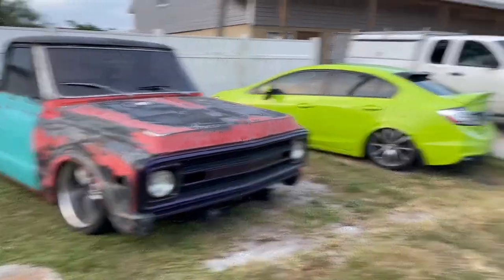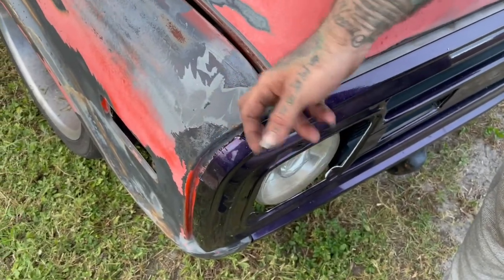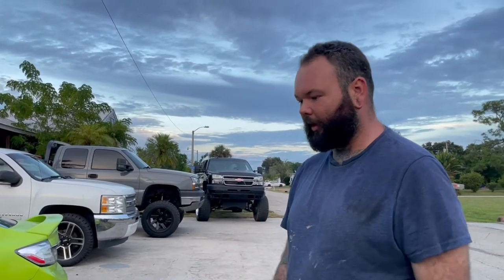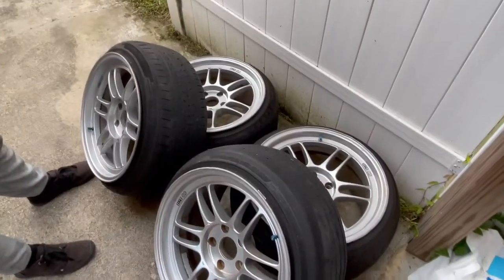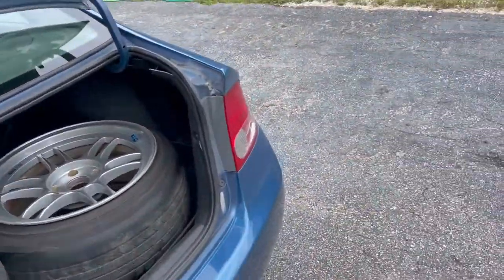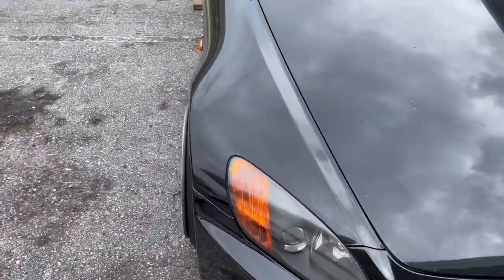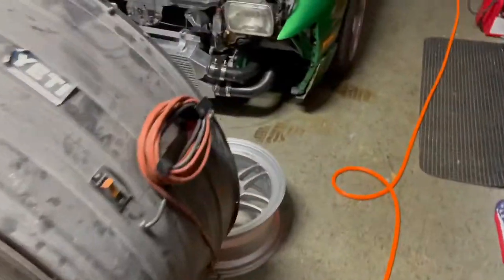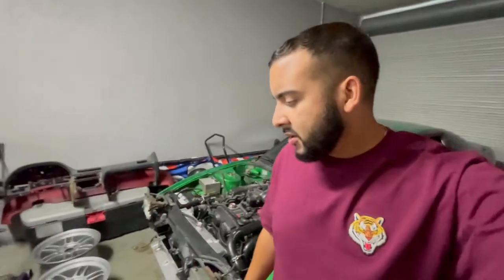BUYING RPF1'S FOR MY S2000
Yes i know i know another s2000 with RPF1's lol but I can't help it ! These wheels look soon good on these chassis. What do you guys prefer ? The Enkei NT03's or the Enkei RPF1's ? Let me knowwwwwww